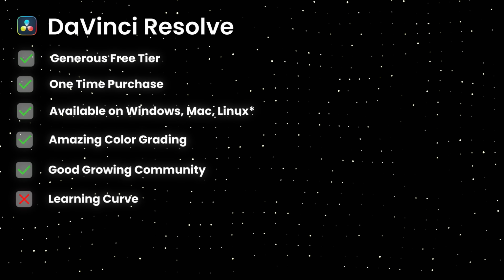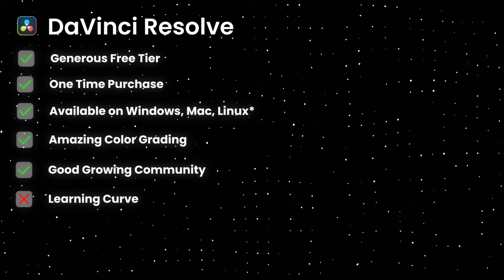The Best Editing Software for Beginners (2026)